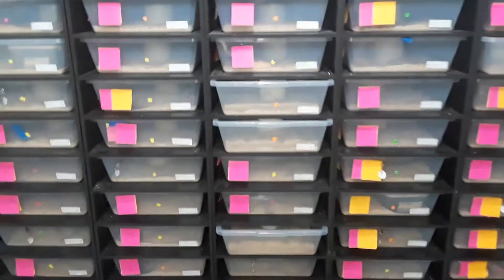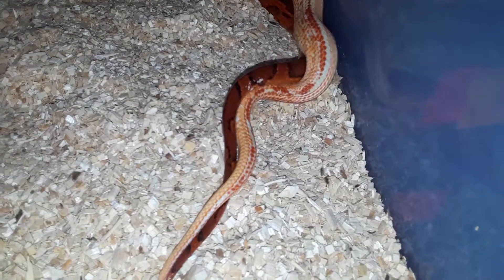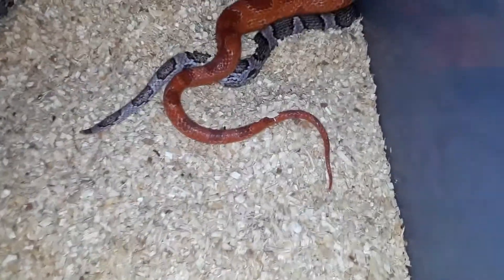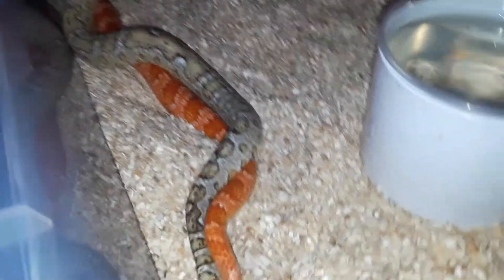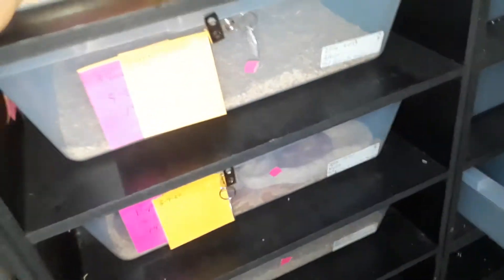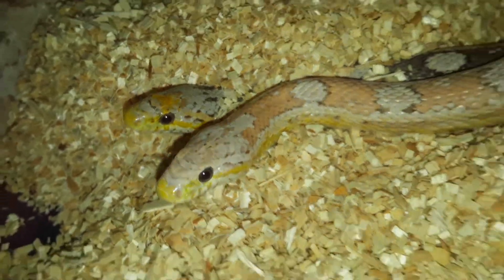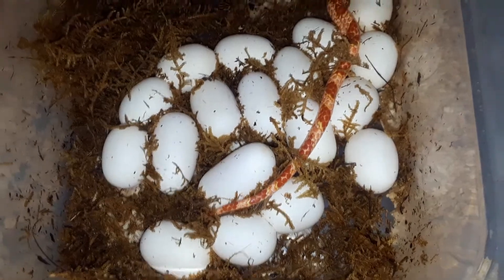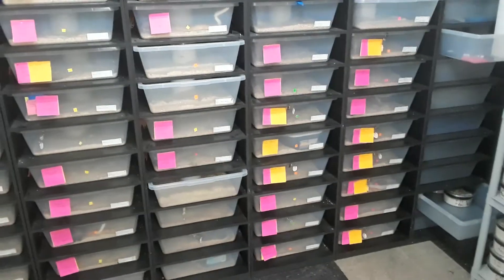Corn snakes breeding and more egg's!!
Taking a look at some of our corn snakes breeding